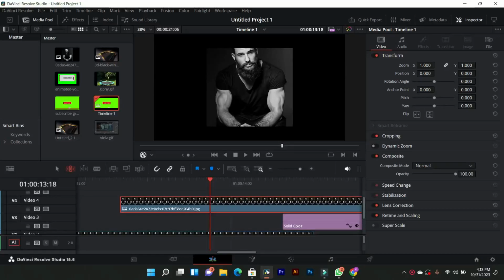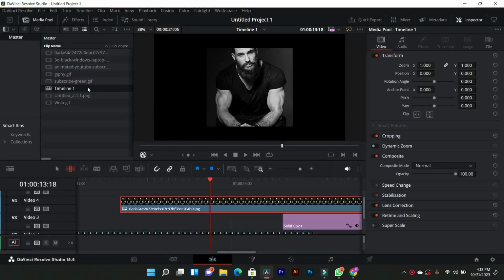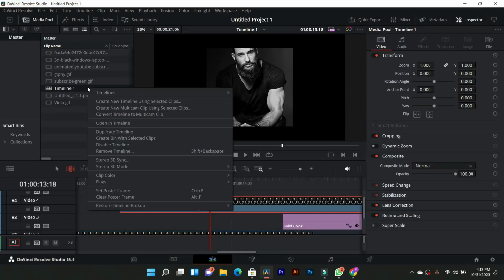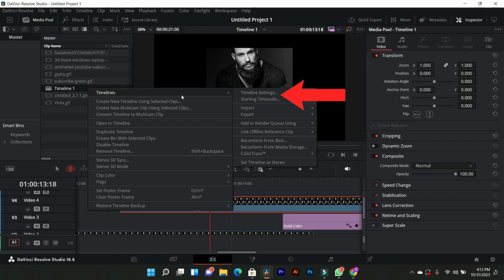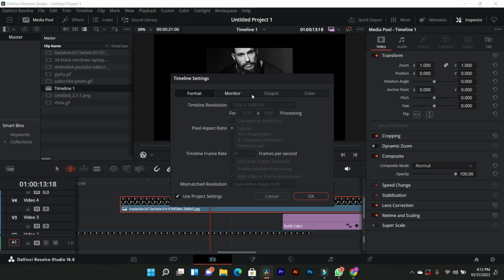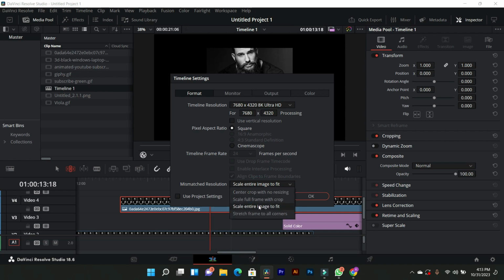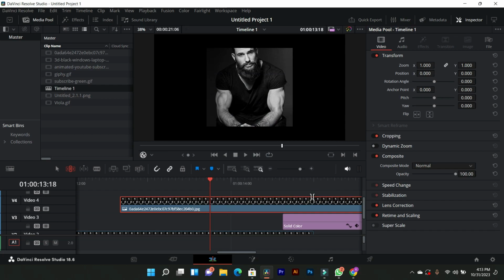How To Improve Video Quality In Davinci Resolve 18 | Enhance Video Quality In Davinci Resolve 18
In this tutorial, we'll walk you through the process of improving/increasing or upscaling video quality and enhancing your video footage in DaVinci Resolve 18, a powerful video editing software. If you want your videos to look more professional and visually stunning, you're in the right place.